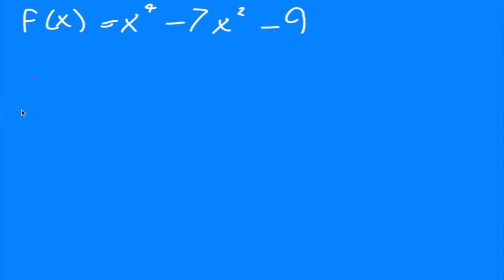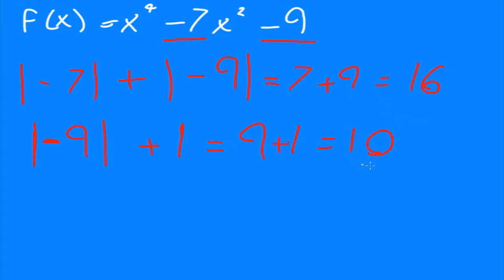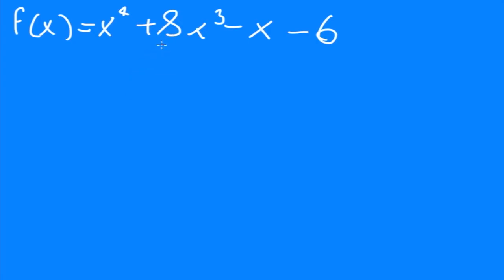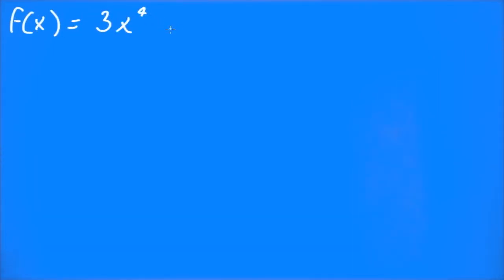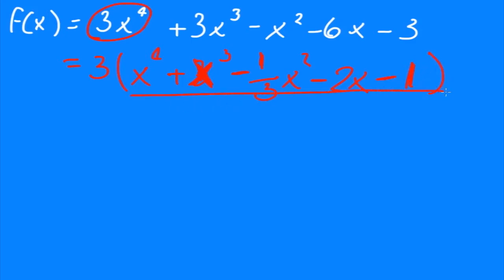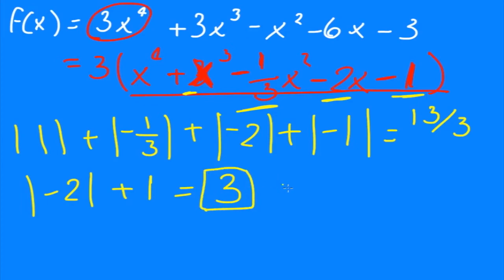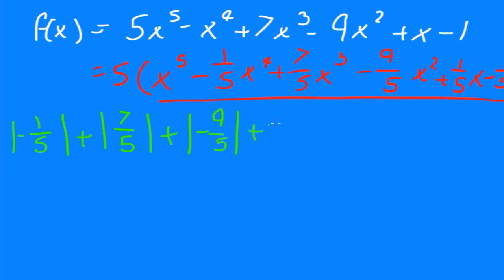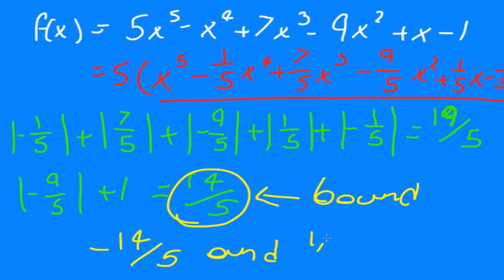Use the Theorem for Bounds of Zeros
Don't use that long definition on your book! D: